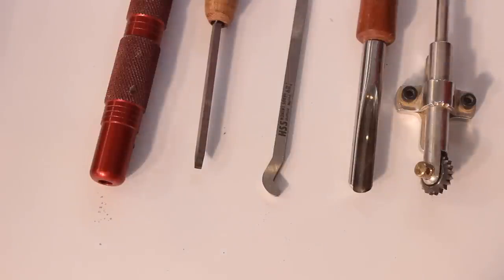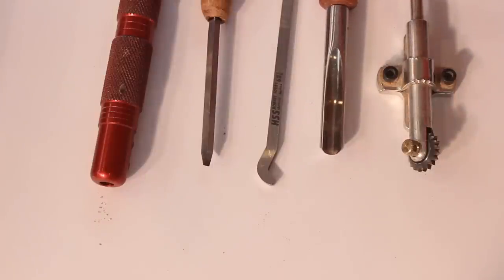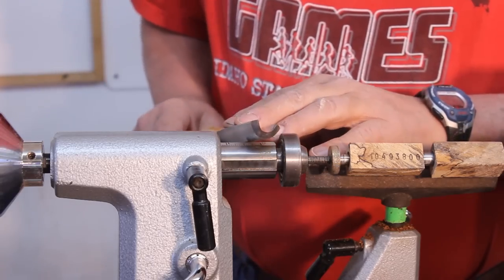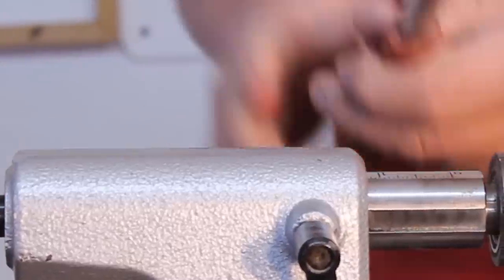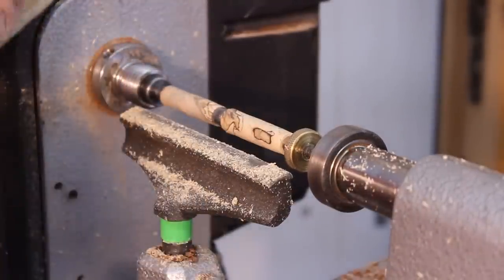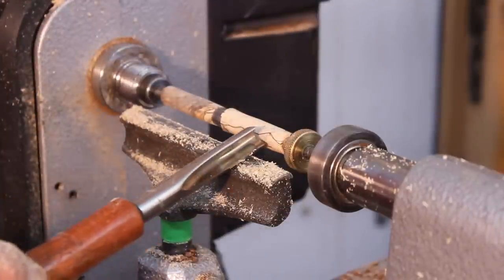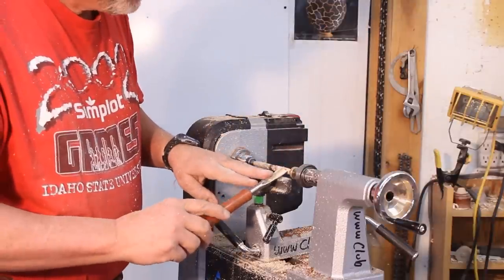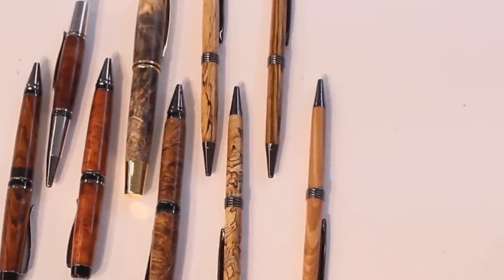Pen Turning with the Robert Sorby Micro gouge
Sam shows his process and choice of tools for turning a pen.  He highlights the Robert Sorby micro gouge